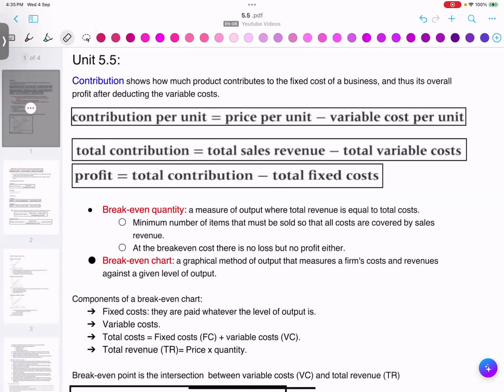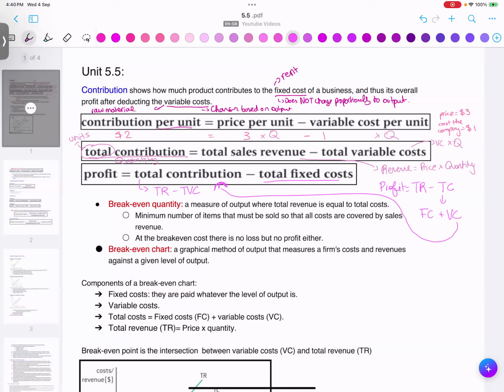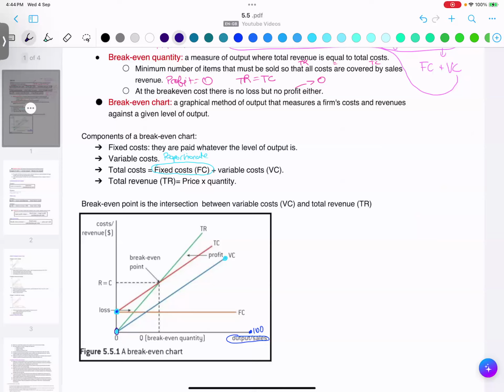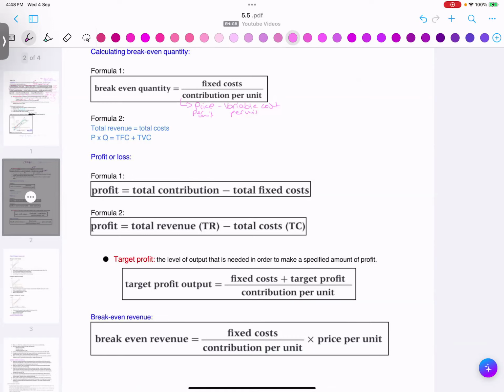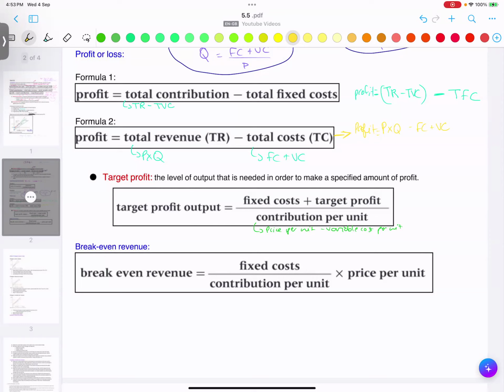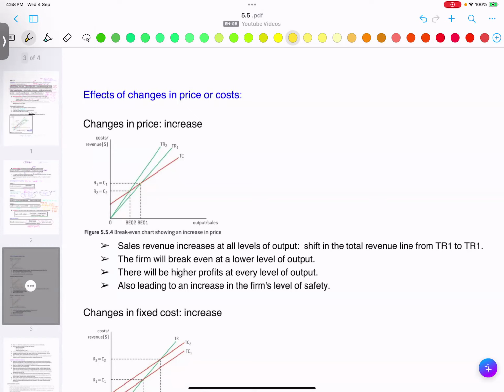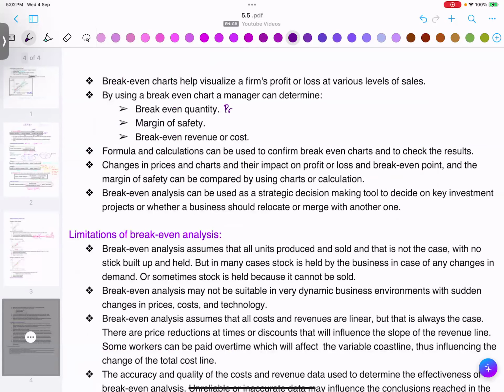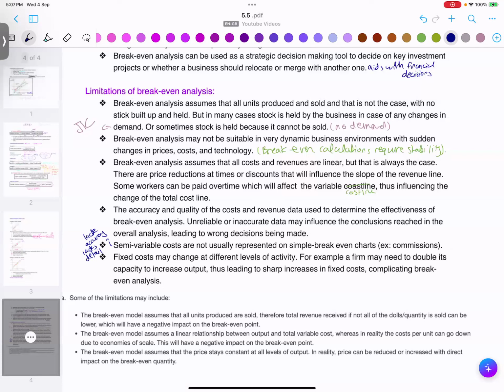IB Business Management 5.5 full explanation: Break even chart, margin of safety, contribution, costs